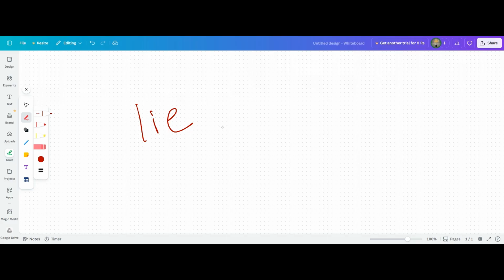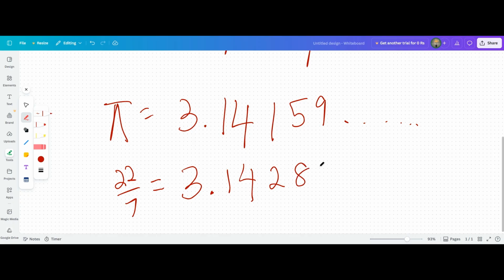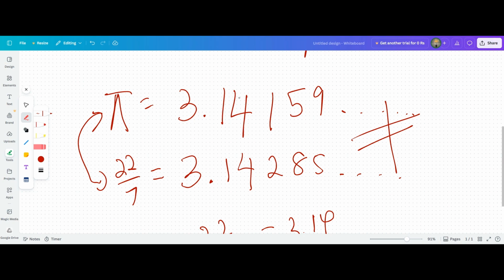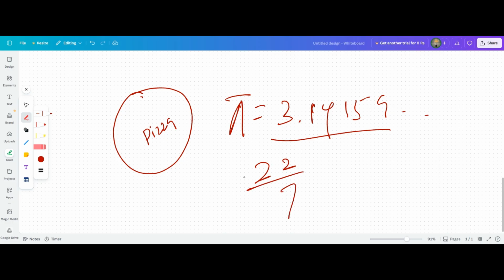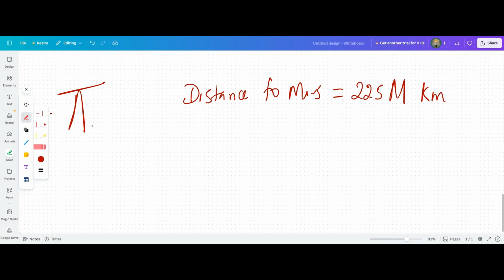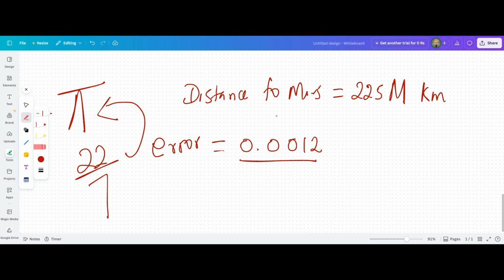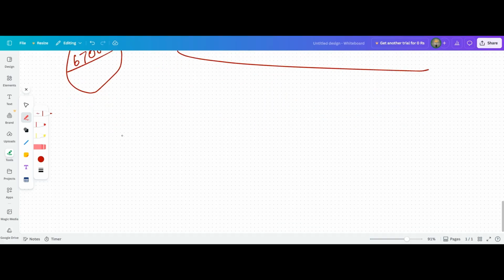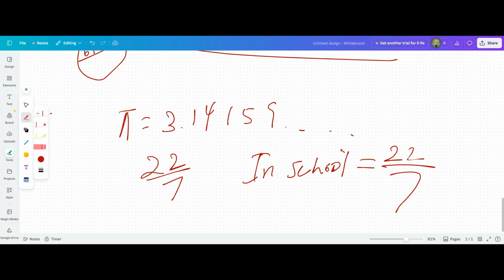Why NASA Never Uses 22/7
Is Pi equal to 22/7? Your math teacher might have said "yes," but NASA says "absolutely not." Here is why that tiny difference matters.

​In this video, I break down the biggest lie in high school math:

* The exact difference between \pi and \frac{22}{7} (it’s a 0.04% error).
* Why 22/7 is Rational, but Pi is Irrational.
* The "Mars Crash" scenario: How using an approximation would make a spacecraft miss Mars by over 270,000 km.
​If you are studying for Edexcel, Cambridge, or SAT math, stop treating approximations as exact values!